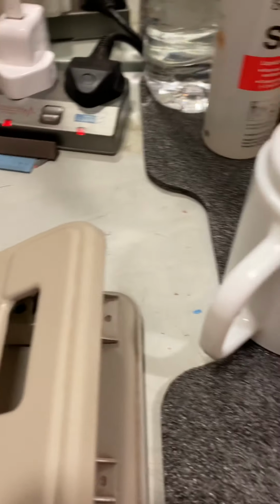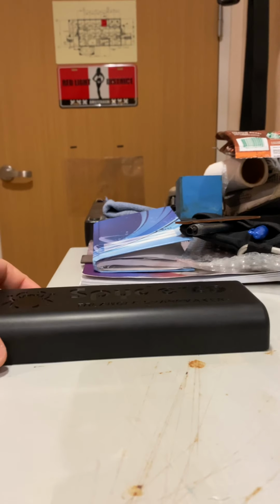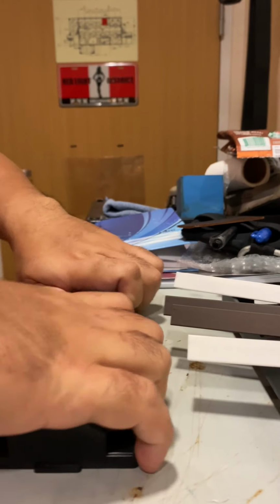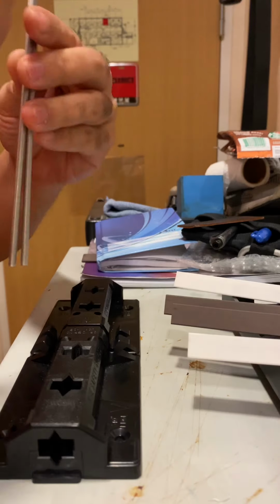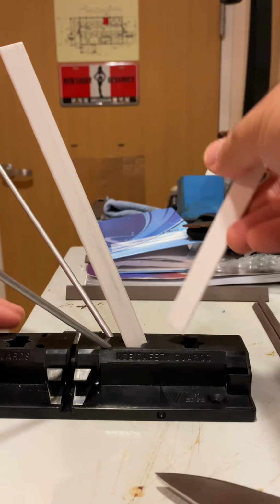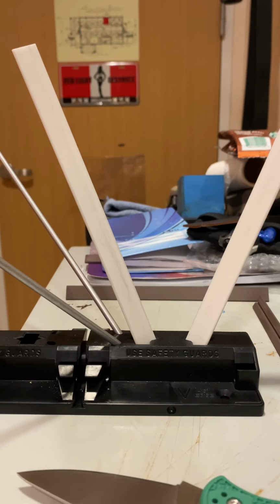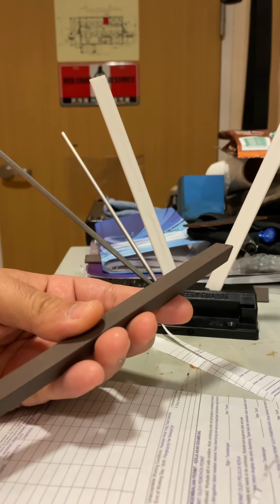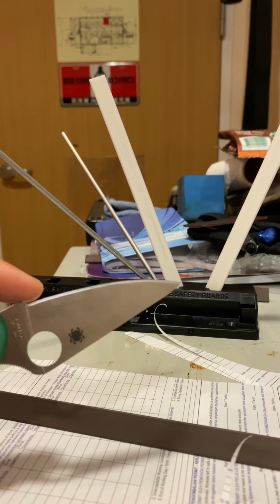Must have sharpening tool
Got asked by a friend..what is the must have sharpening tool?..my answer is spyderco sharpmaker

the complete guide instructional video